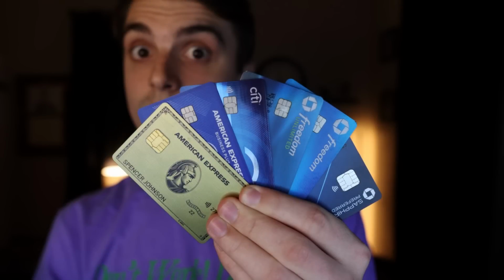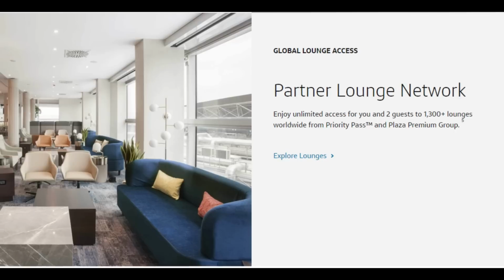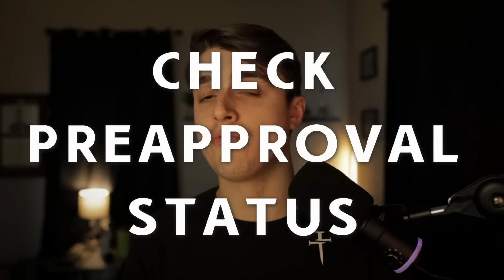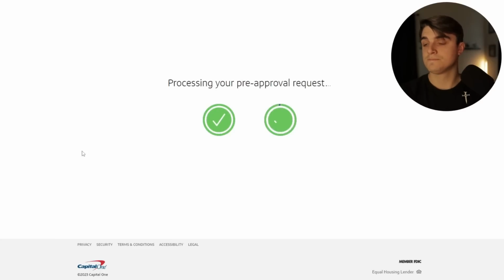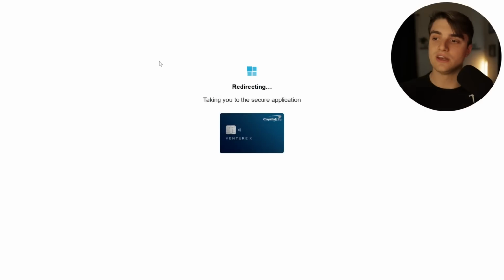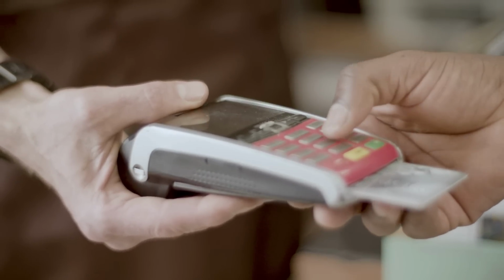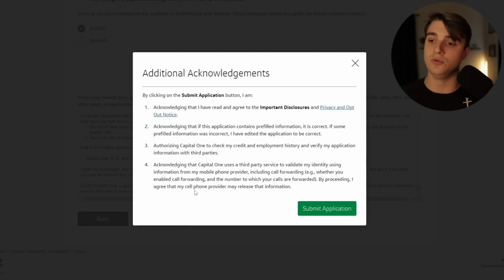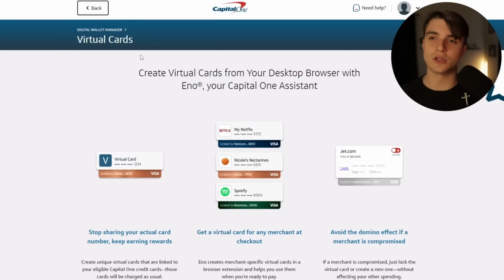Capital One Venture X: Get Approved INSTANTLY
Hey guys, in this video, I'll give a brief Capital One Venture X review for 2023 and I'll also be going through the full Capital One Venture X application process, where you can follow along as I apply for the card myself. It's a good old-fashioned "Watch Me Apply", but I also try to give you a lot of tips and tricks as to how you can be approved for the Capital One Venture X yourself.

The Capital One Venture X is one of the BEST luxury travel rewards credit cards on the market today. If you've ever asked yourself "is the Capital One Venture X worth it in 2023?", this video will help you answer that question for your personal situation. To me, the Capital One Venture X is a no-brainer beginner luxury travel credit card and hopefully this video helps you understand why!

📚 Chapters:
00:00 Capital One Venture X: Watch Me Apply
00:29 Venture X Review
02:47 My Data Points
03:20 Capital One Preapproval Process
05:12 Venture X Application Process
07:31 Venture X: Watch Me Apply
09:14 Moment of Truth
10:40 Setting Up Capital One Account